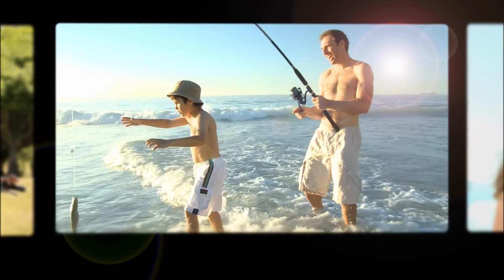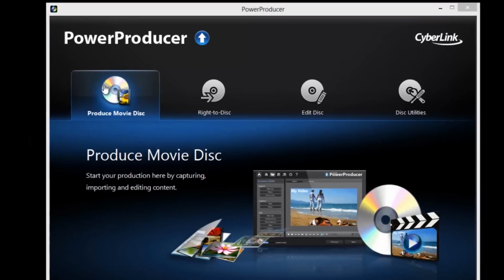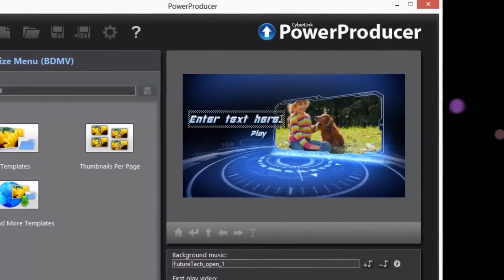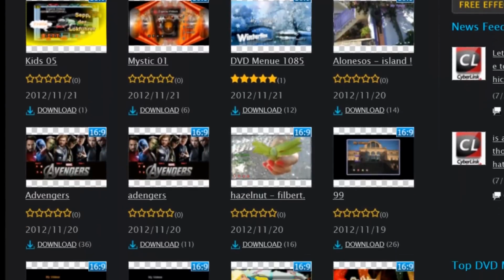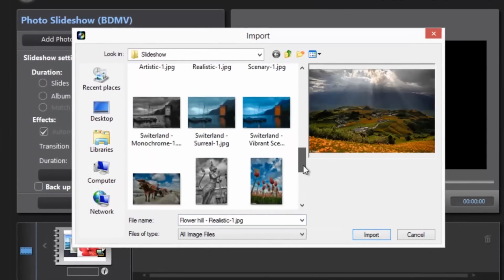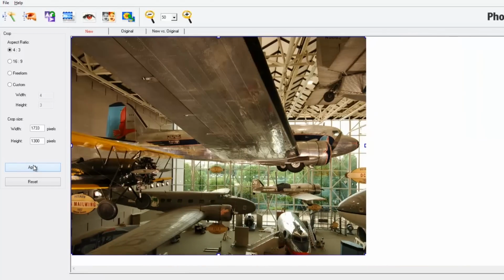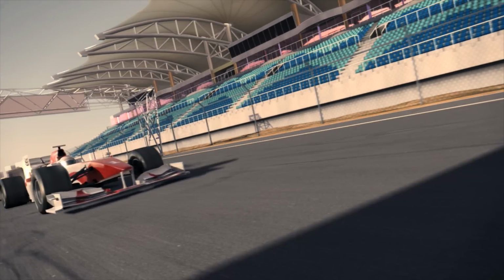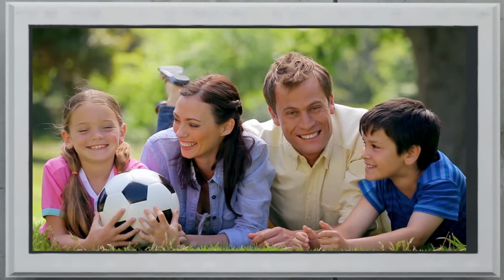CyberLink PowerProducer 6 Intro Video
PowerProducer is all you need to turn your photos and videos into Hollywood Blu-ray and DVD discs. It comes with complete disc authoring tools, supports the latest media formats and renders videos fast like no others. It is the essential disc creation software for your Windows 8 PC.

PowerProducer also comes with professionally designed HD menu templates and disc label and cover design plus printing software.